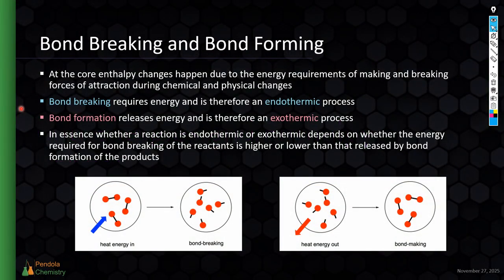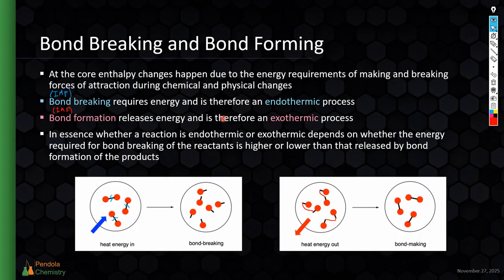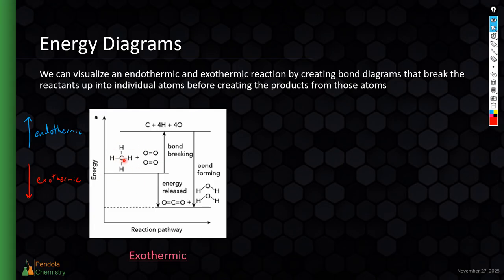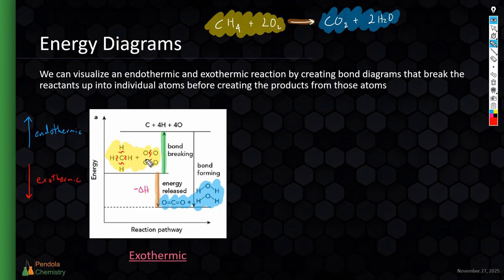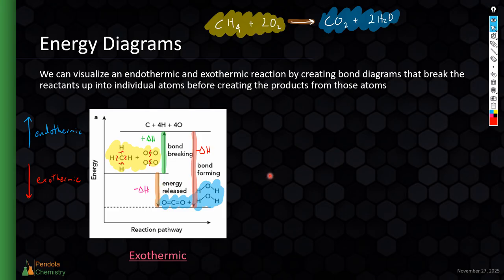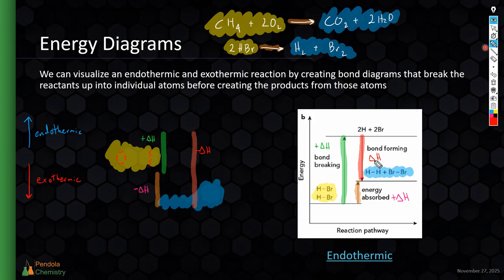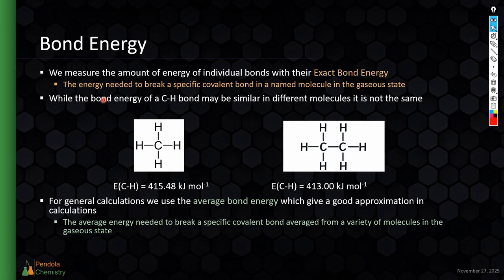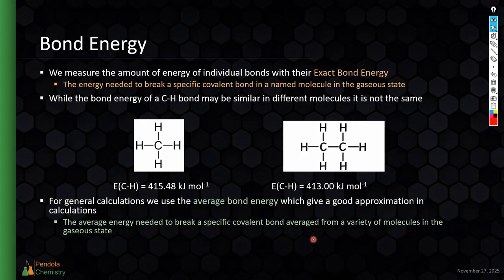AICE Chemistry | Chapter 6.5: Bond Energies and Enthalpy Changes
This lecture covers Section 6.5: Bond Energies and Enthalpy Changes, from Chapter 6: Enthalpy Changes. We'll zoom in to the molecular level to understand energy transfers in terms of breaking and making chemical bonds.

In this video, we will cover:

The fundamental rule of chemical energetics: Bond breaking is endothermic (requires energy) and bond making is exothermic (releases energy).

Interpreting reaction pathway diagrams in terms of bond breaking and bond forming.

Defining Bond Energy (or bond dissociation energy) as the energy required to break one mole of a specific covalent bond in the gaseous state.

The difference between exact bond energy (specific to a molecule) and average bond energy (an average taken across many different compounds).

Using enthalpy cycles to determine average bond energies, such as the C-H bond in methane.

This video is designed to align with the Cambridge AICE Chemistry (9701) curriculum and is based on the official course textbook and lecture materials. Understanding bond energies is crucial for predicting whether a reaction will be exothermic or endothermic.